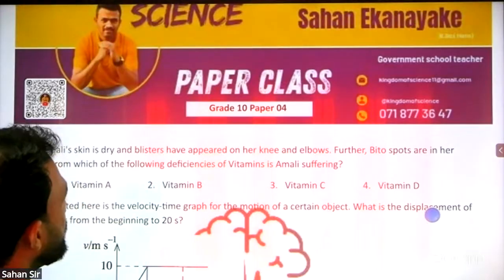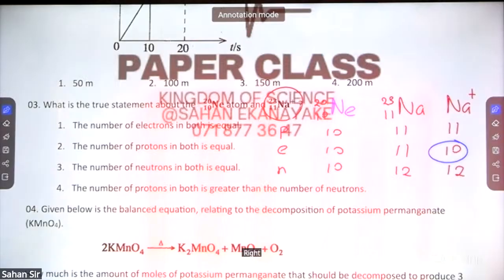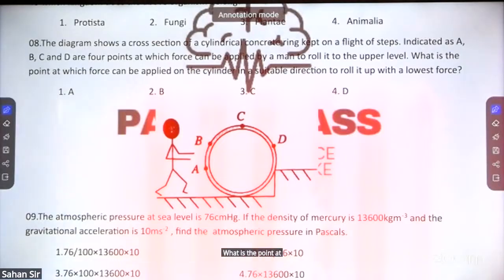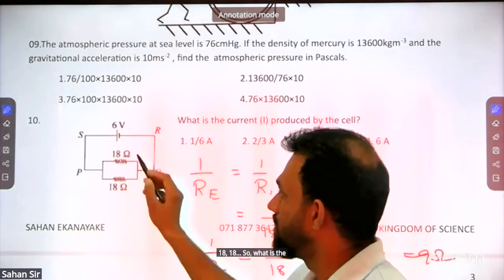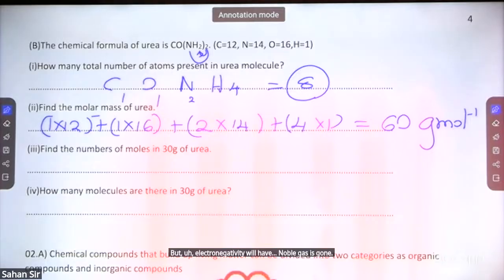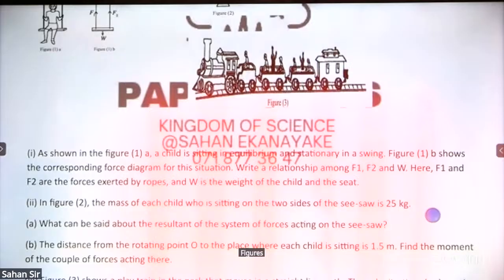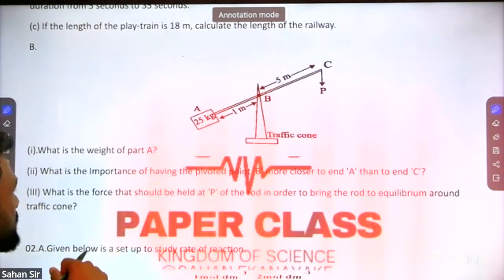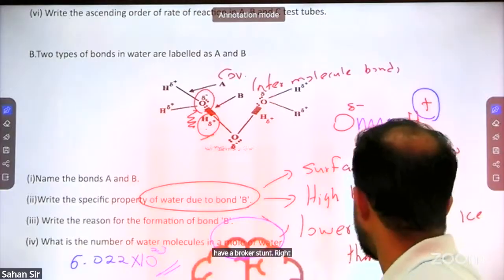GRADE 10 Paper Class | OCTOMBER PAPER 04 | SAHANA EKANAYAKE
👑️ KINGDOM OF SCIENCE 👑️👑️

🎓Master the Science O/L syllabus with guaranteed an A pass in Science—your path to success starts here!"🎓

✅Subject: O/L Science Local syllabus
✅Medium : English
✅Online & Physical  Class

🧪 What to Expect:
✅ Proven strategies for academic success
✅ Provide Time base Questions
✅ Model paper writing and provide marking
✅ Provide Video recording

💪About your tutor
Sahan Ekanayake  has 14 years experince in O/L scince tutoring . He is a B.Sc(Hons) digree  holder. He is currently work as a science teacher  at government school in Kurunegala distric.

👉Physical Class

💊Gurukula - Mirigama
💊Sakya - Giriulla
💊Opera - Polpithigama

✅Online Class Time Table

🧪Grade 10
👉 - Theory - Sunday 7.00 pm
👉- Paper  - Sunday 7.30 am

 🧪Grade 11
👉 Fast track - Sunday 8.30 pm
👉- Paper - Friday  8.30 pm